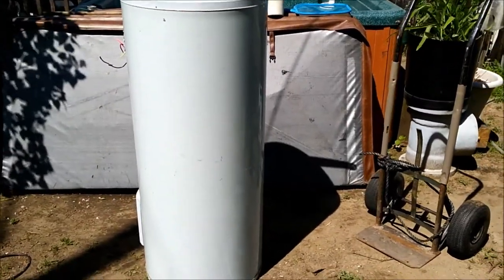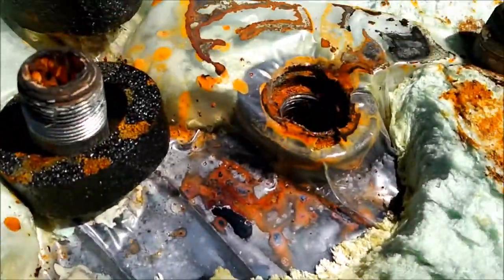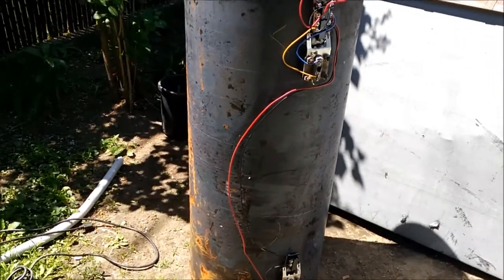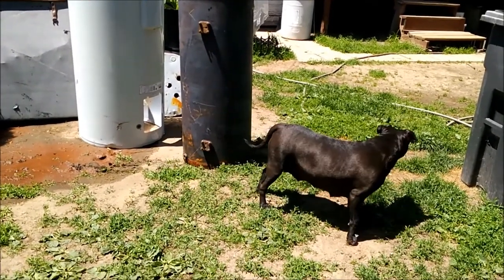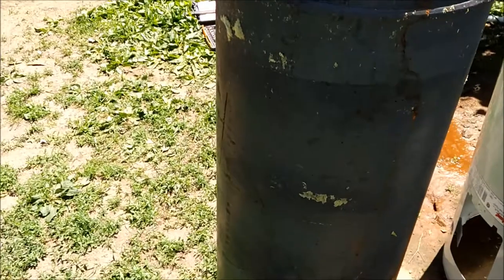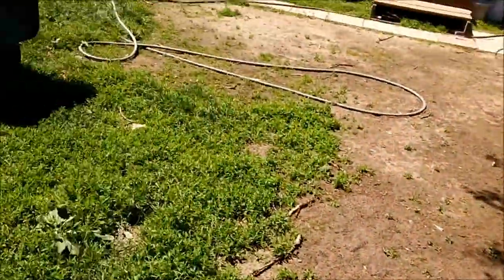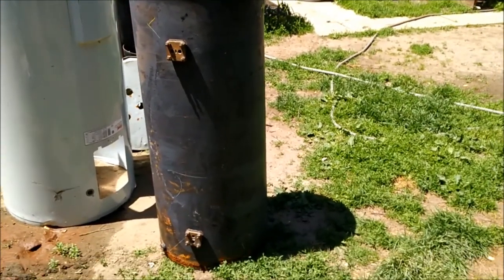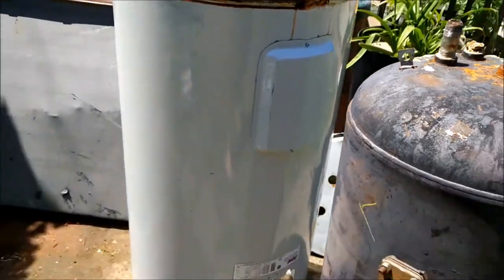DIY Woodstove + BBQ Smoker ( With Hotwater tank ) - Part 1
A variety of videos . From Gaming to Pets , DIY,s , gardening and other stuff